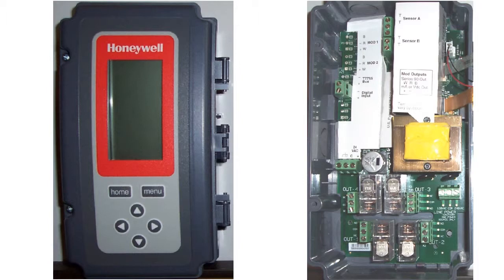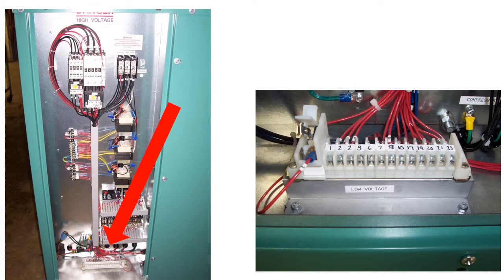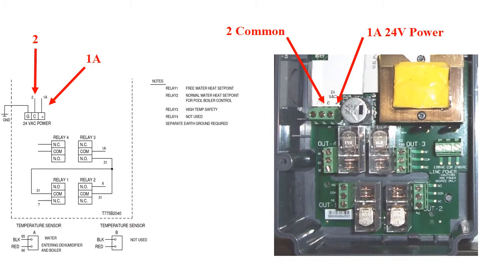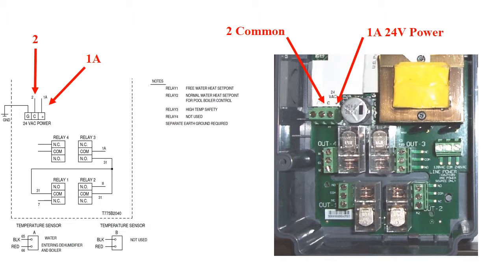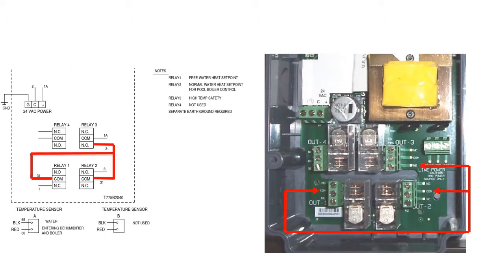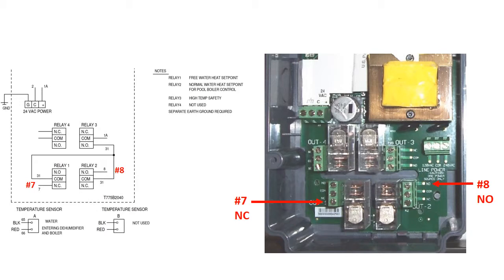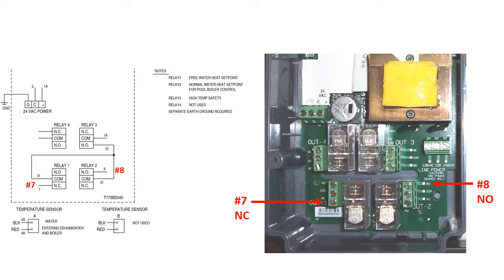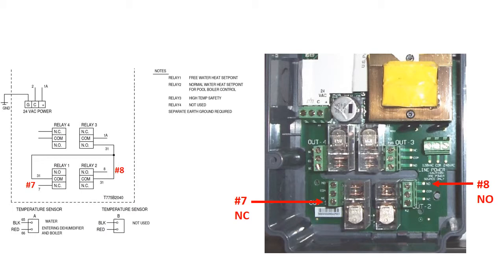Water Temperature Control Field Wiring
For proper installation and wiring configuration of your dehumidification system, this brief service video from DCA offers helpful instructions for your water temperature control field wiring. You’ll find additional details in our owner’s installation and operation manuals and other maintenance information for dehumidifiers and components.